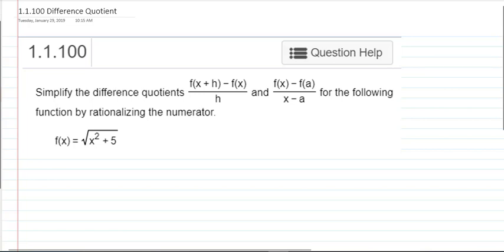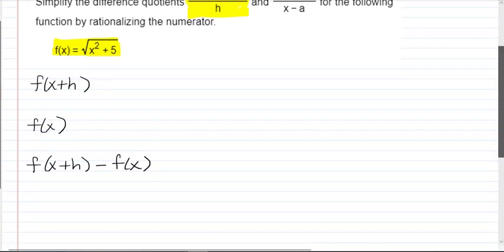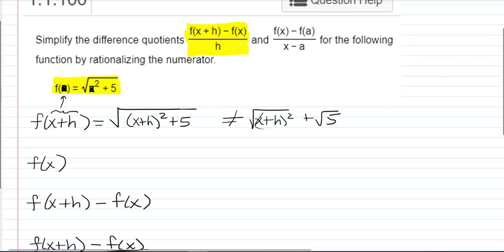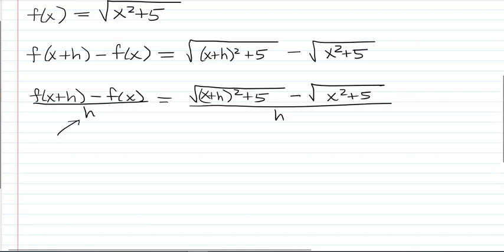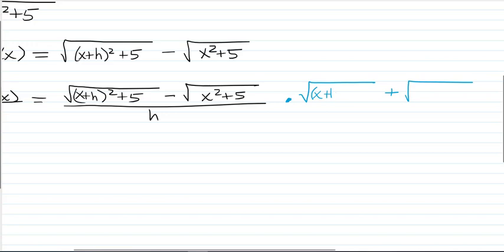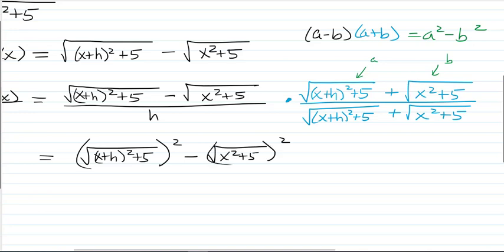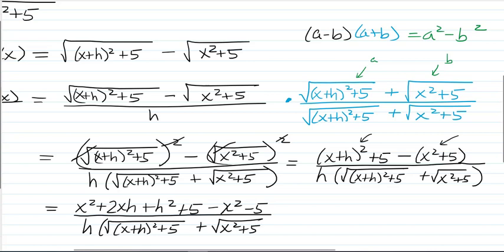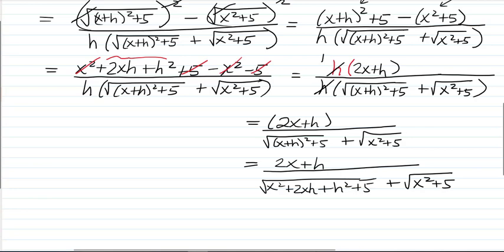Simplify Difference Quotient for a Radical Function Part 1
In this video, we simiplify a difference quotient involving square roots by multiplying by the conjugate.  In Part 1, we look at f(x+h)-f(x) over h.  In part 2, we will use a different version of the difference quotient.  f(x)-f(a) over x-a.